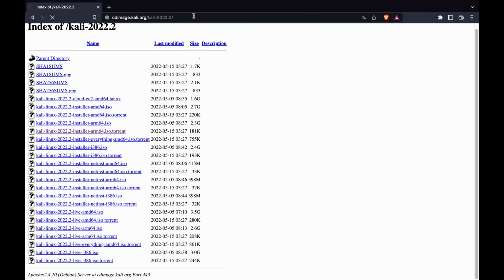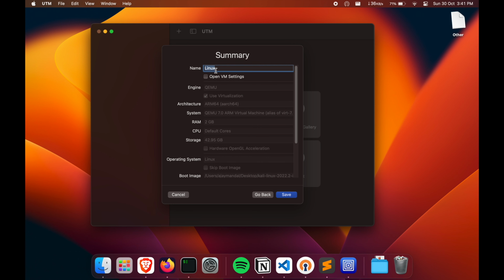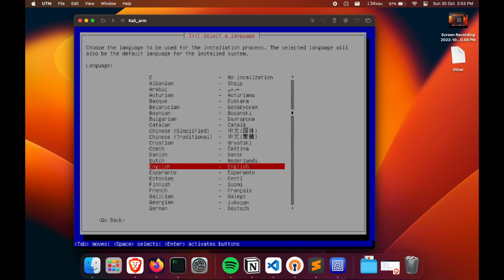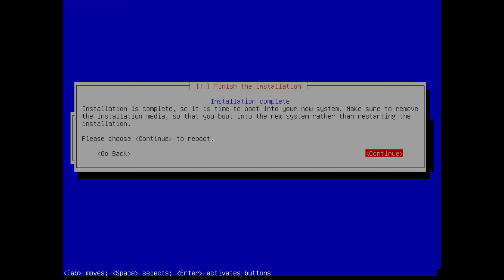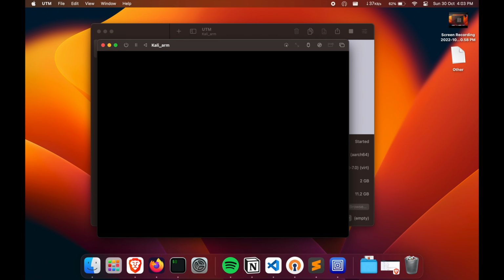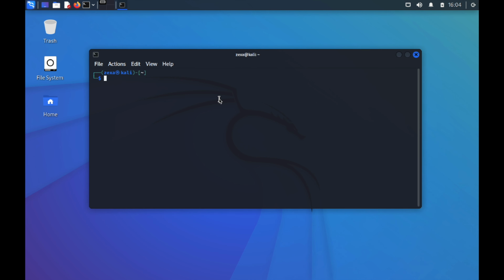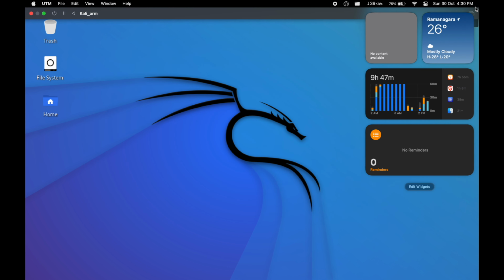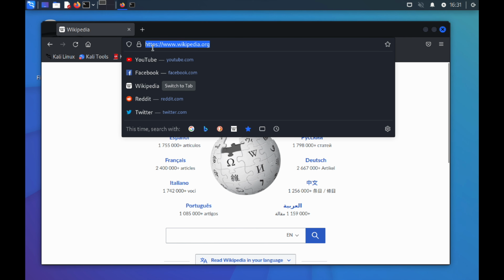Install Kali Linux Easily on M1/M2 Macs - 2022 updated !!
Hey there, In this video I will be showing how to install kali linux virtually on M1/M2 macs. I will be using UTM Version 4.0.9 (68) and Kali Linux arm 2022.2. The latest kali linux 2022.3 crashes on blank screen so we will install 2022.2 and update it to 2022.3.

Links :-

Enable clipboard and directory sharing
$ sudo apt install spice-vdagent spice-webdavd